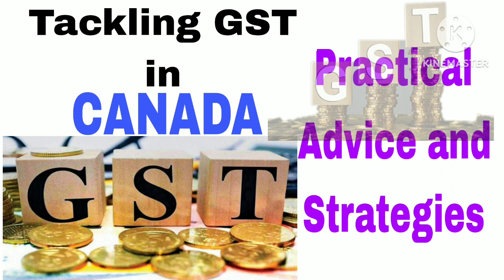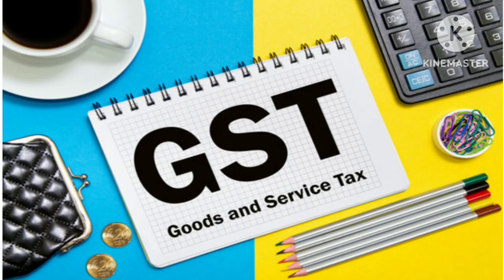Tackling GST in Canada: Practical Advice and Strategies"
GST. Canada